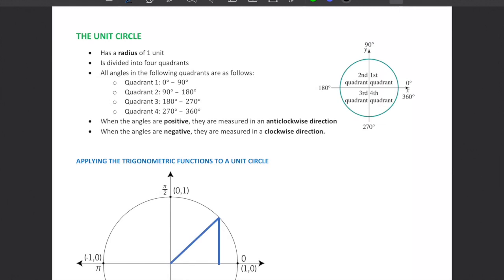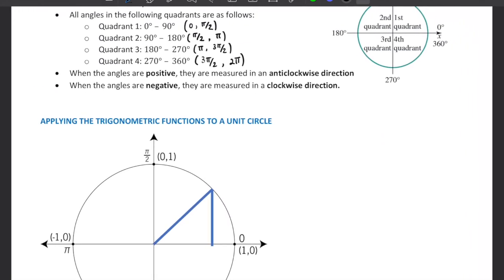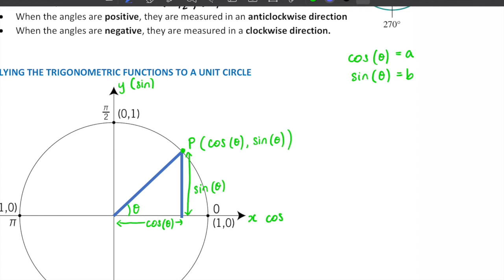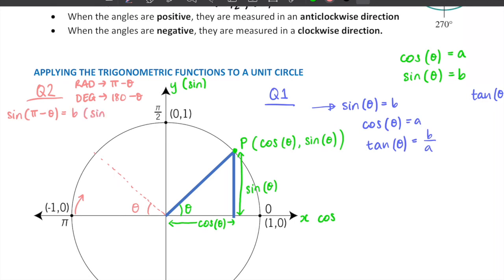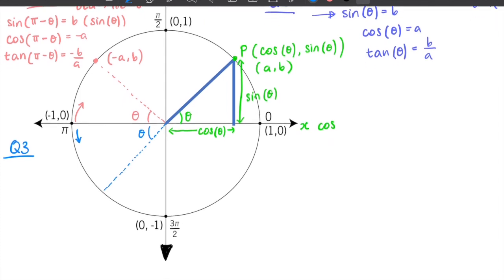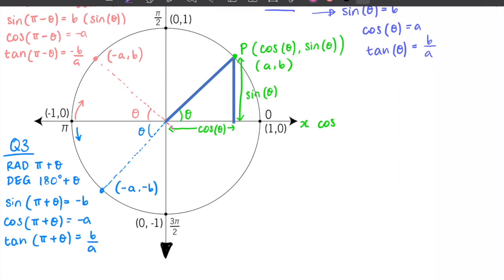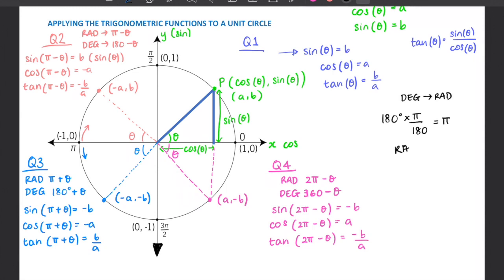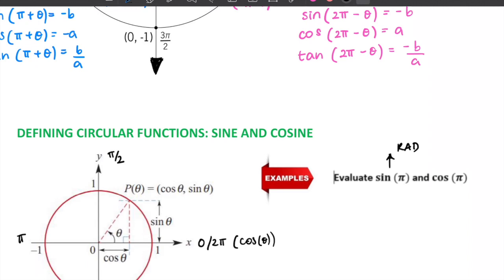The Unit Circle - (Degrees and Radians)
A breakdown of the properties of each function (sin, cos and tan) for each quadrant and how to determine the relationship between the circular functions for angles in different quadrants.